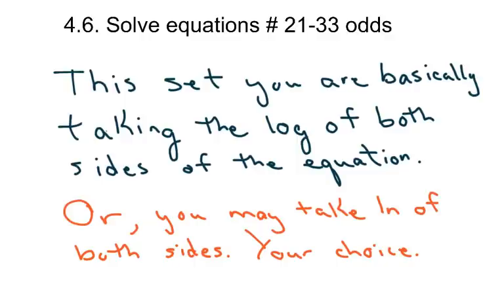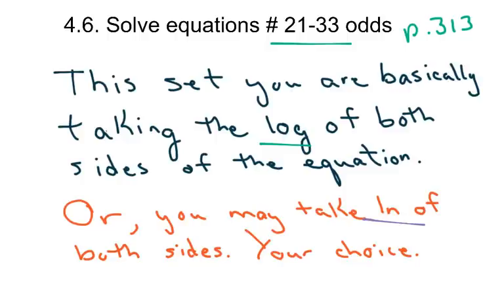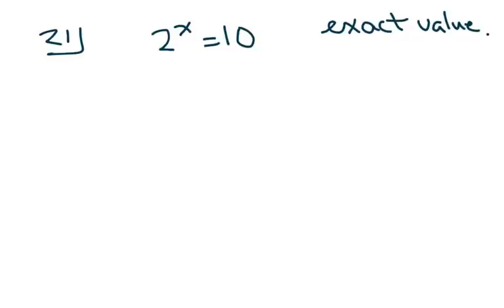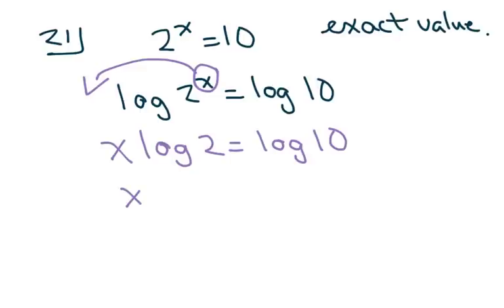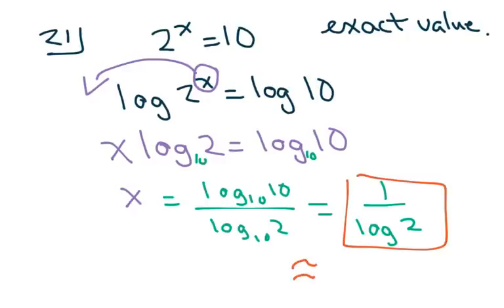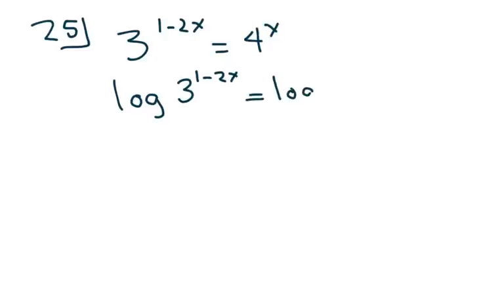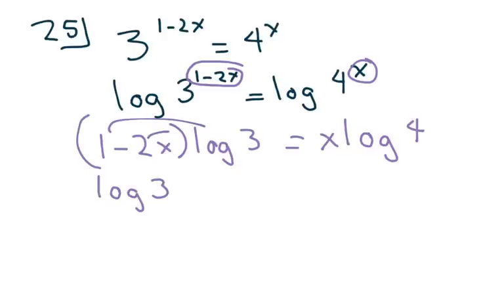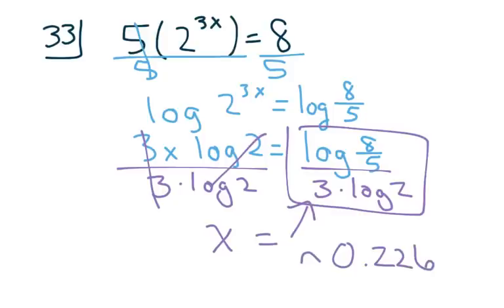How To Solve equations by taking the log of both sides